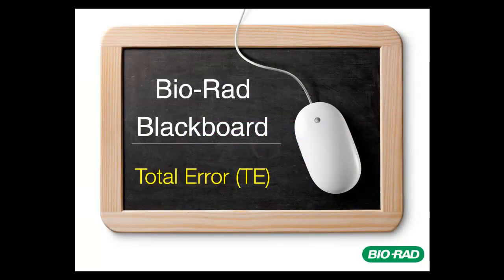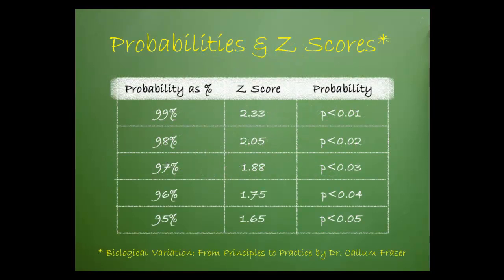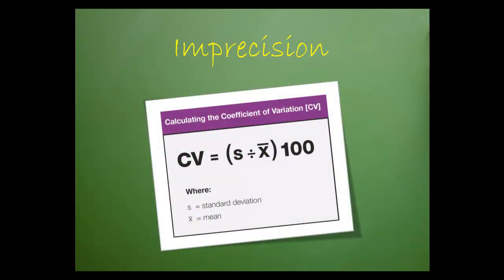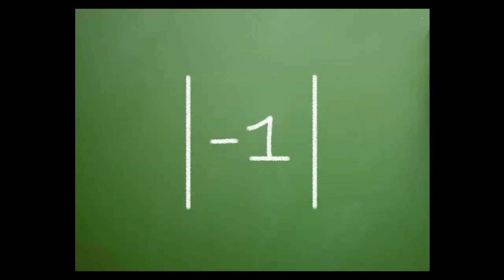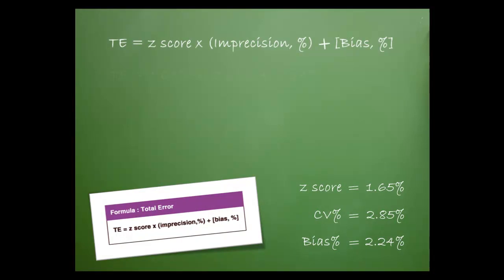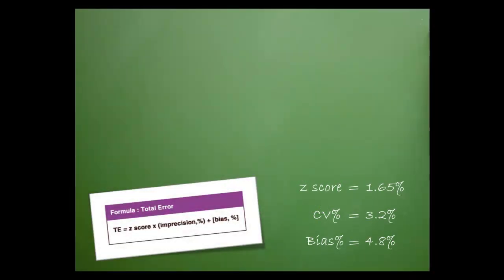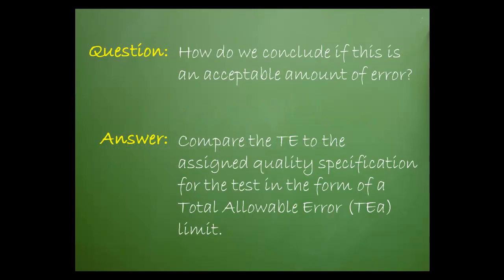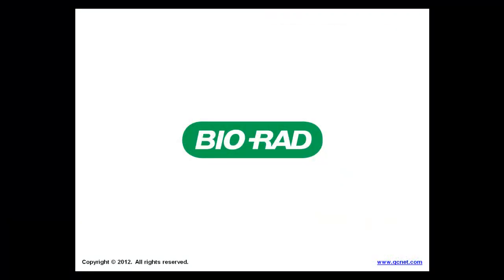Bio-Rad Blackboard - Total Error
This tutorial explains Total Error.